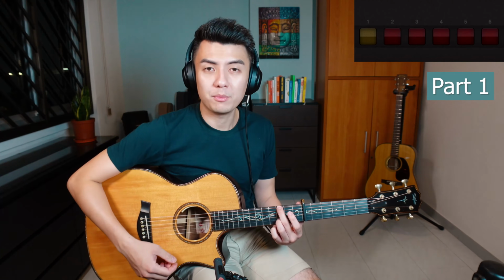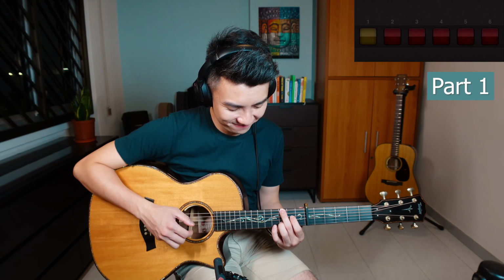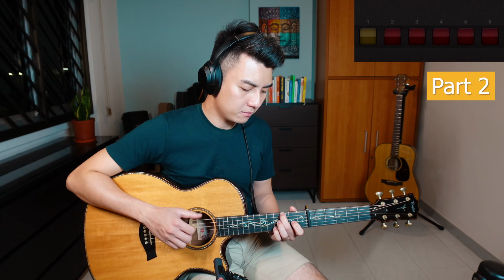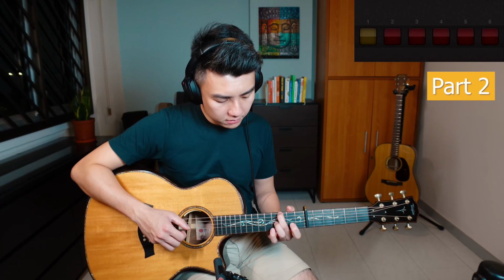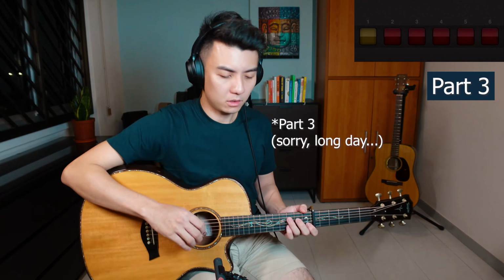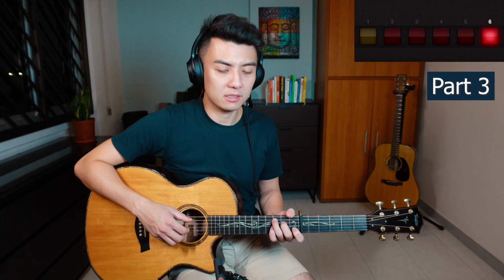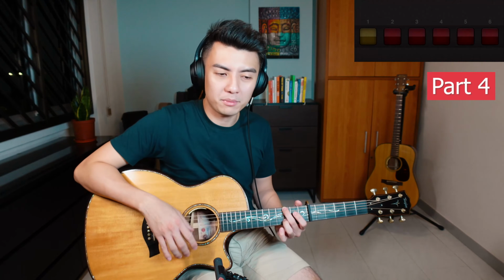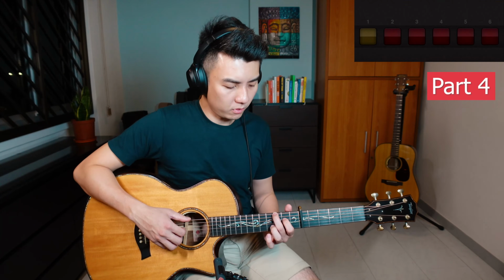Hozier - Cherry Wine | Acoustic Guitar Intros #12 | Guitar Lesson | Thumb Independence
This is one of the deepest songs ever. It also has a unique guitar accompaniment with a constant "thumping bass", a really fun song to work on.

If you're new to thumb independence, I recommend working on "Like Real People Do" first, as it is easier:

Now get to work! 8-)

A good beginning is half the battle won.

When approaching songs acoustically, being able to play the intro well helps you set up the right mood for the song, and makes you a next level guitarist.

In this series, you can learn how to play some of the most popular acoustic guitar intros!

Learn to play guitar the right way and have lots of fun mastering 3 songs!

❤️ If you love guitar, you can find me on other platforms too!